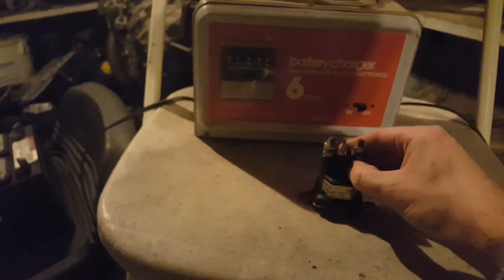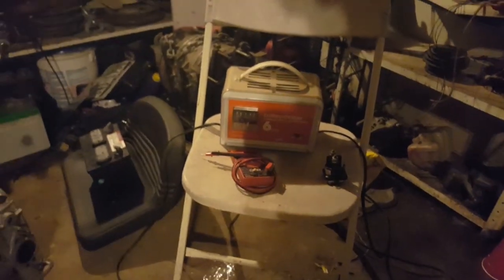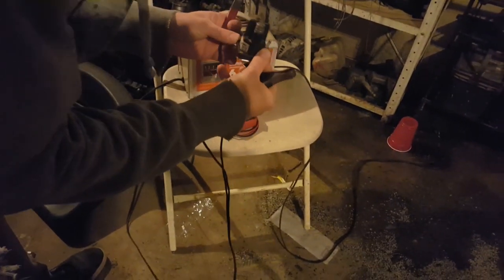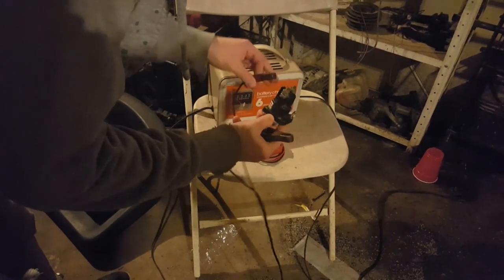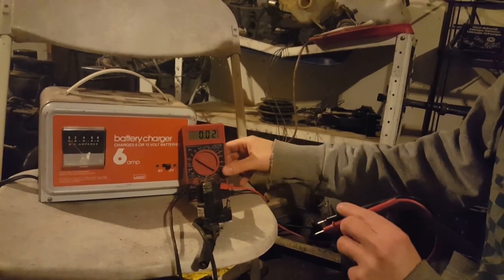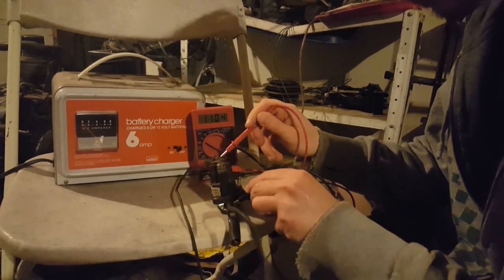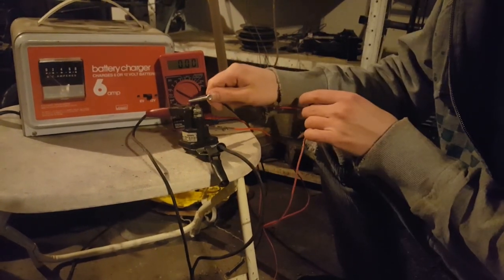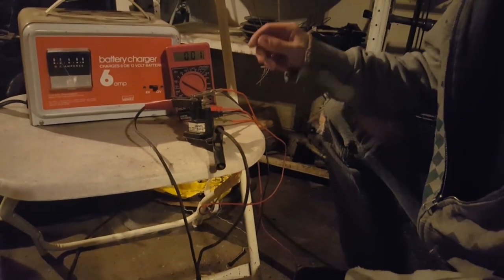How to test a starter relay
Another quick and easy how-to with your favorite caveman.Starter relays can be found in a variety of applications such as lawn mowers to automobiles but they all function the same way. A starter requires a large amount of amps from the battery, and without some way to control this voltage going to the starter the electrical system can quickly go up in smoke. The starter relay acts as a switch so whenever you turn the key or press a button it sends a signal to the relay to allow the high amperage current to power the starter and turn on the engine.